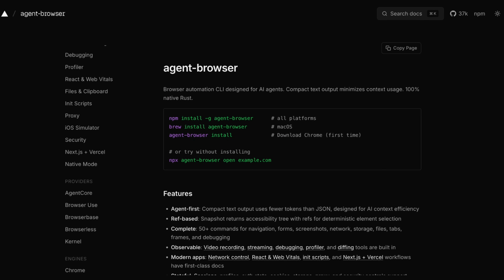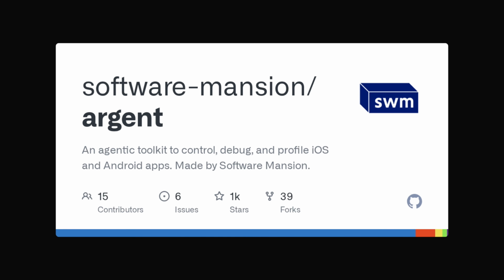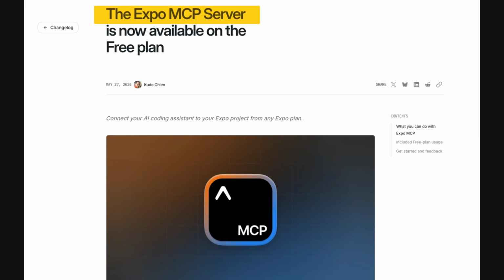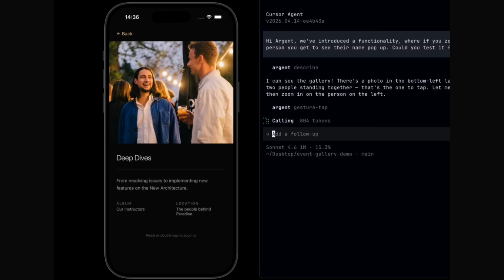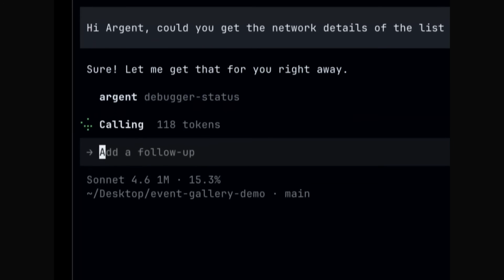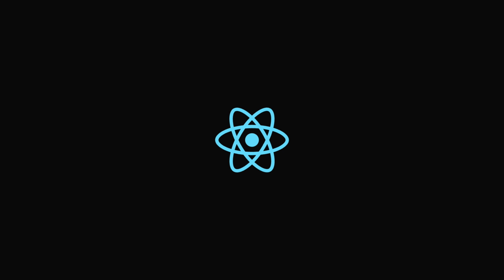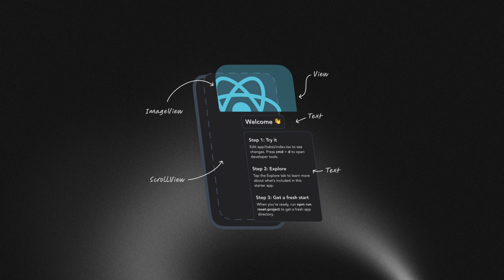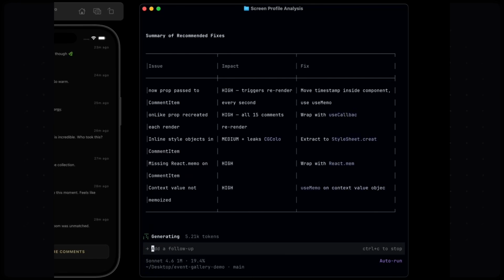React Native got a new agentic tool and it's 🔥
✦ Level Up Your React Native Skills with React Native Candies. We go deep into production ready features like Deep Linking, Notifications and App Store deployment.

🔗 Links & Resources